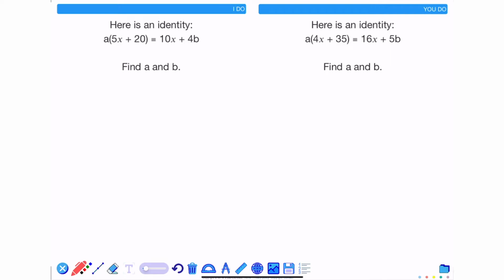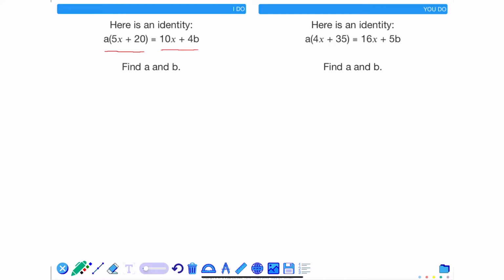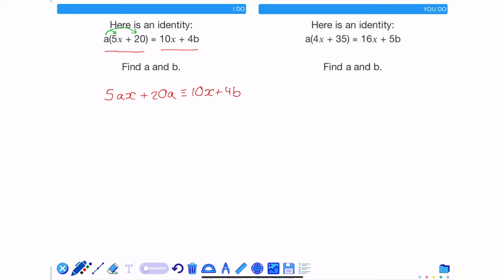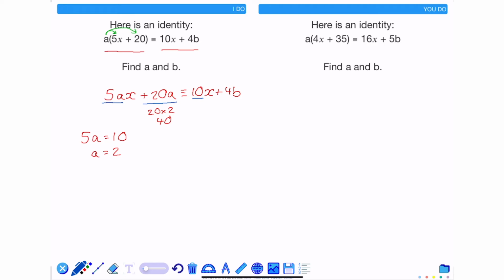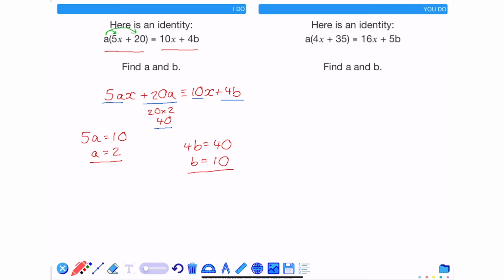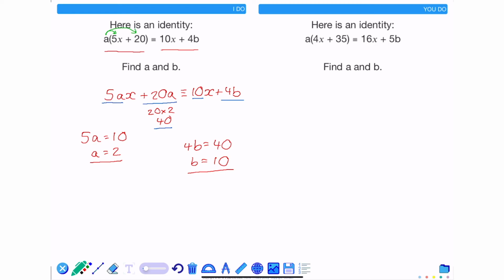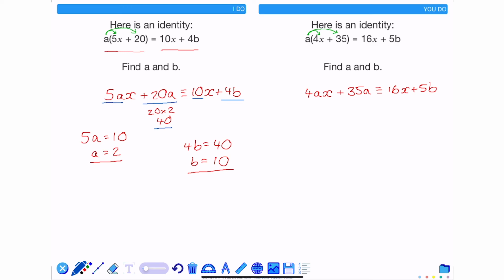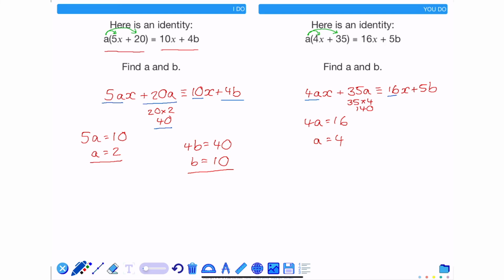Expand over a single bracket (6⭐️)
A quick tutorial on how to expand over a single bracket.